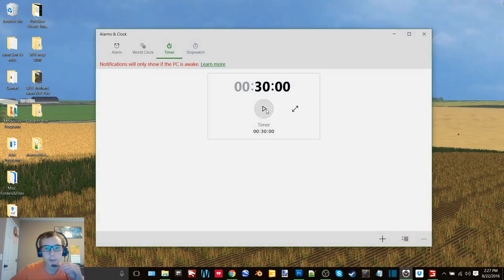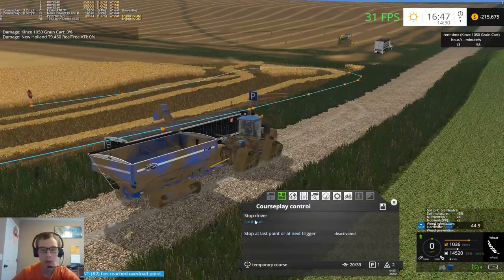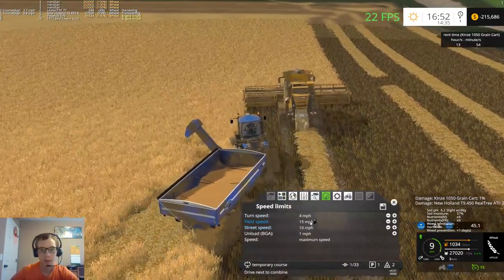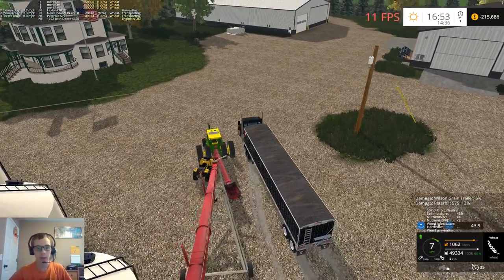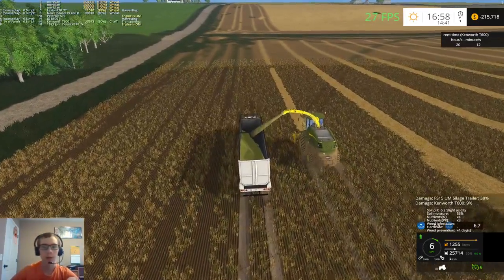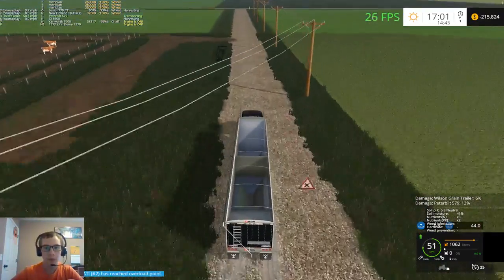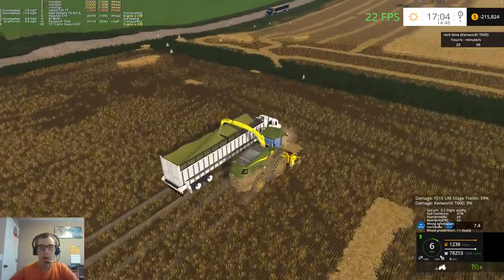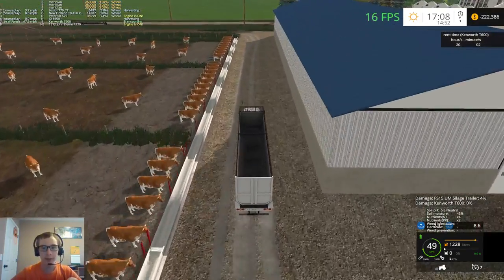Dad's Farm V2 Episode 15-More Wheat Harvest And Startin On Choppin Straw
Welcome to Dad's Farm, a map created by the same person that made Nebraska Land. In this episode we work more on wheat harvest and work on chopping some straw

12 GB Memory 1TB HDD
15.6" FHD eDP Wide View Angle 1920x1080